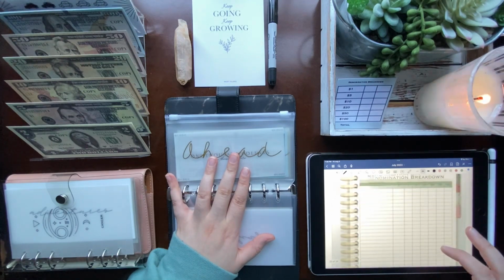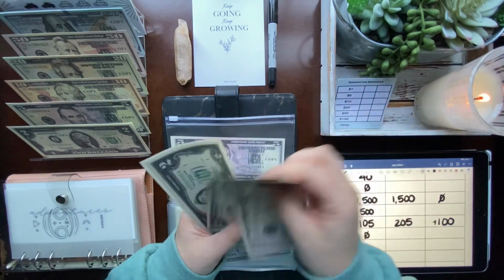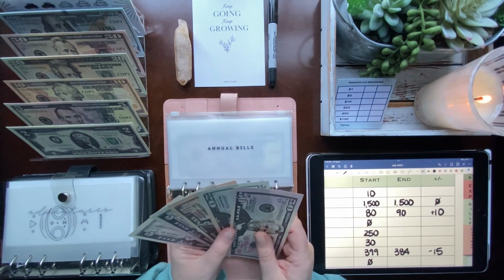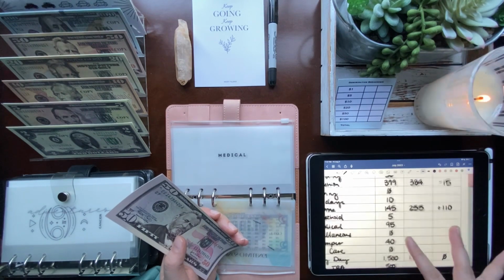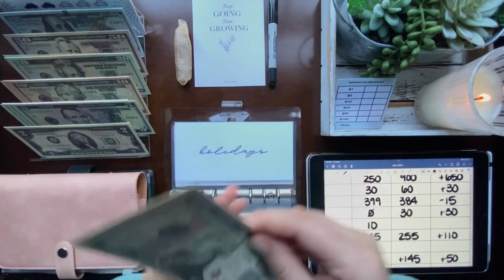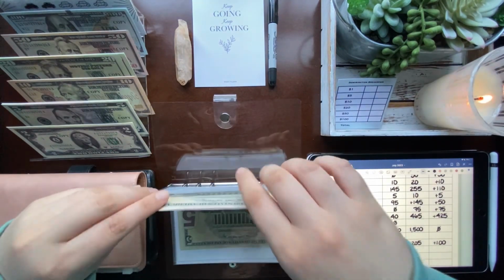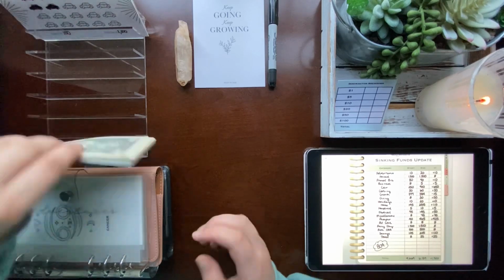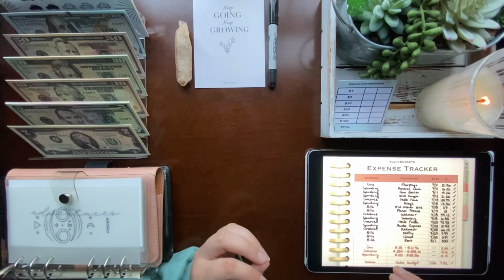July Unstuffing + Bill Exchange | $6,150+ in my Sinking Funds & Savings!! | Cash Envelope Condensing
I am a cashless cash stuffer, meaning I use prop bills since I currently do all of my spending on credit cards (which I pay off every single paycheck and don’t gain any interest on!). That way I don’t have to go to the bank every single week or deal with gross bills! I also like to take advantage of the benefits banks can have, such as getting cash back for my credit card purchases and earning interest on/for my high-yield savings account. I did start with real cash, however, and I truly believe in the cash envelope system! But now I’m still able to stick to my zero based budget without being quite so strict! I’m continuing to stuff my envelopes with prop bills because it makes my budget feel more tangible, and helps keep me accountable in my opinion. So I figured with this channel I can do what I already do while sharing my budget with others as I save for my future. My goal is to not just survive, but thrive! I would love it if you joined me on that journey! 🫶🏻

Miscellaneous items:

Marble binder
Pink binder
Clear binder
Prop money
Cash tray
Calculator
Phone mount
iPad paper-feel screen protector
iPad case & cover
Apple pencil
Sharpie dual tip markers

Etsy shops I’ve purchased from and highly recommend:

Matte placeholders, envelope tabs and home zipper envelope
Pressed flower and gold foil placeholders
Various placeholders, zipper envelopes and digital budget book
Laminated envelopes (vellum, matte and white)
Laminated trackers
Savings binder zipper envelopes
Vellum placeholders, bills tracker, dashboards, laminated savings challenges